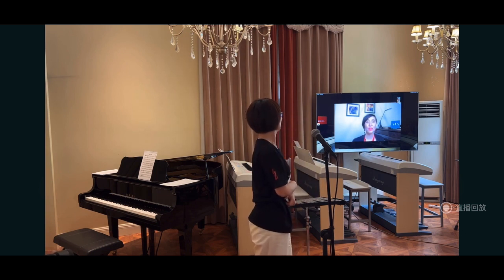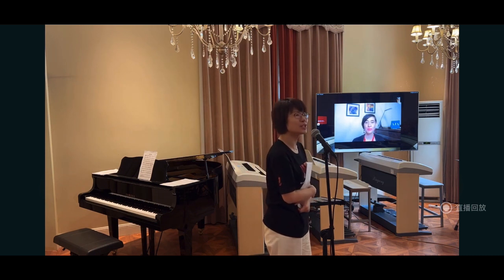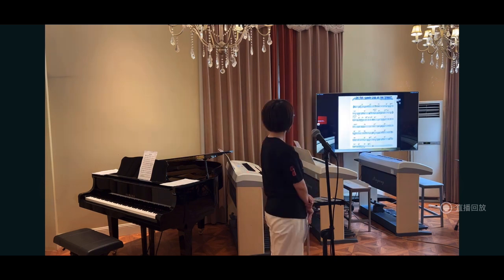AJA Jazz Concert 2023 in China